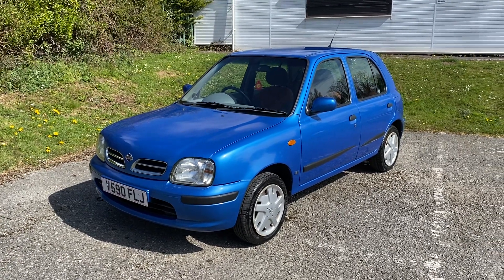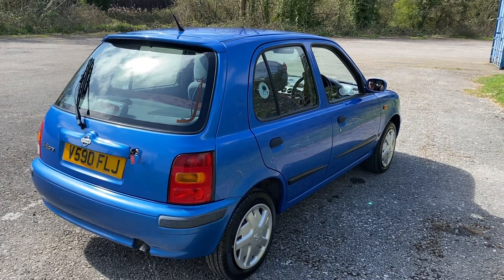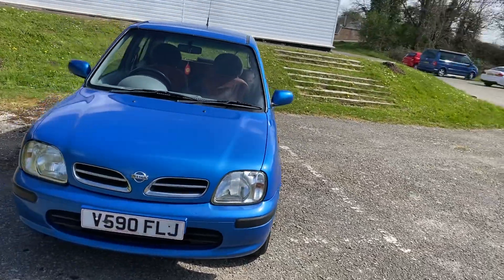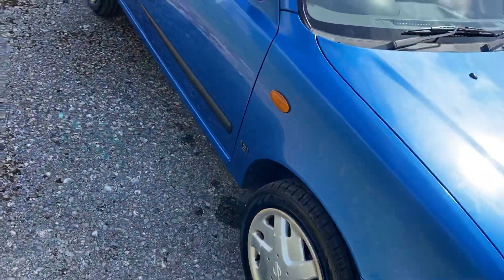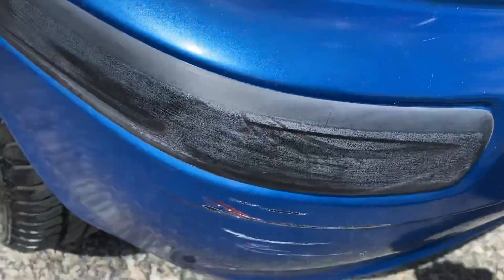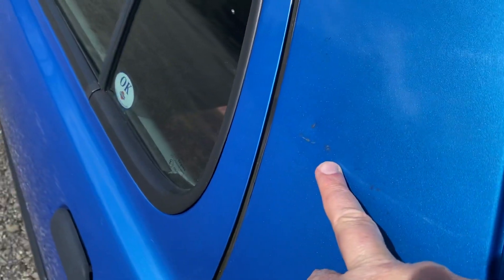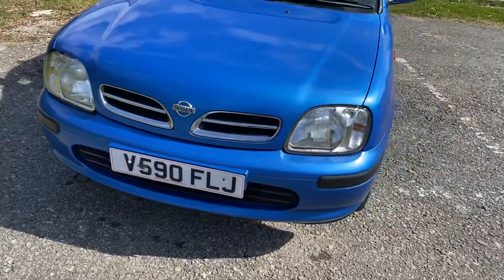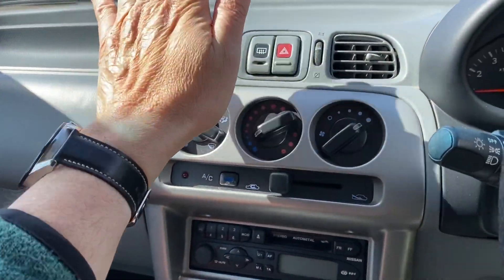Very low mileage Micra Dealer PX to clear.